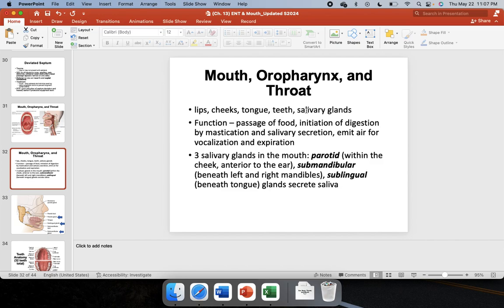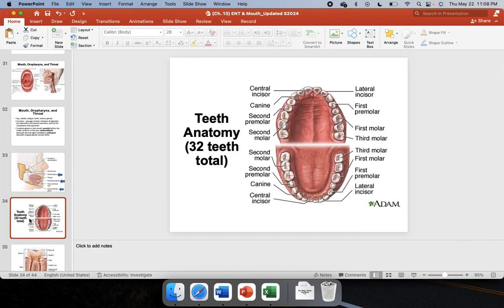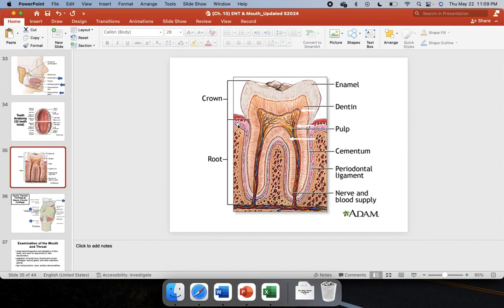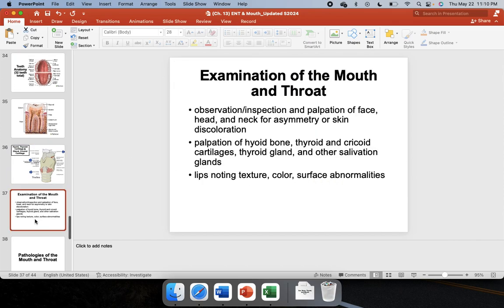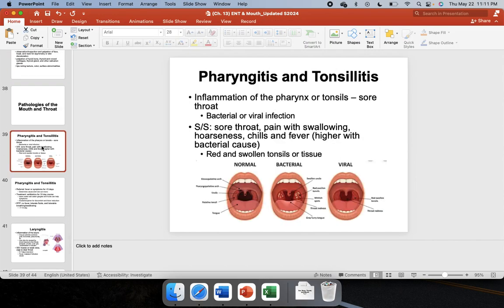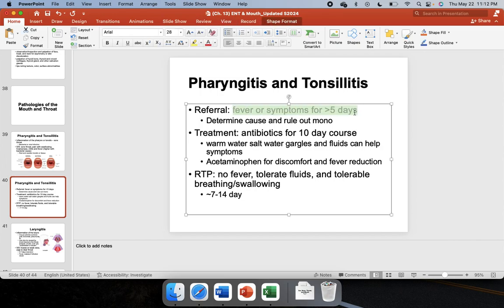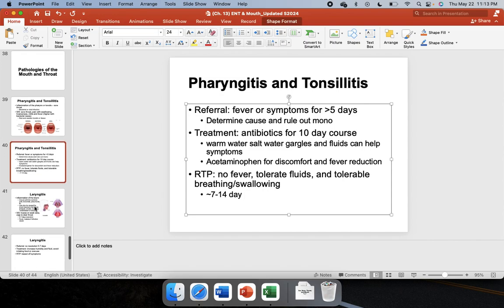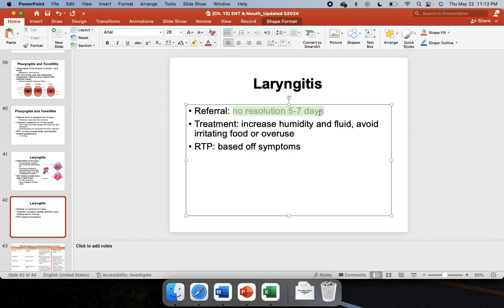Anatomy and Pathologies of the Mouth